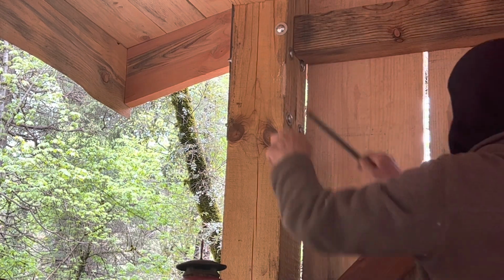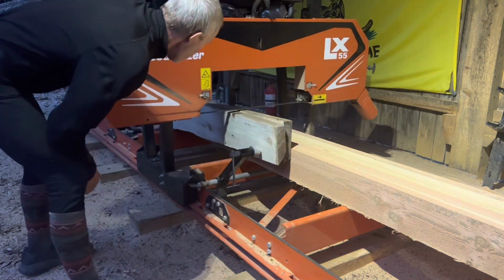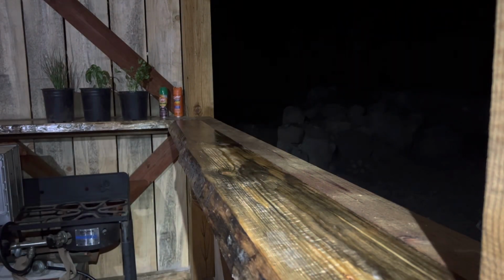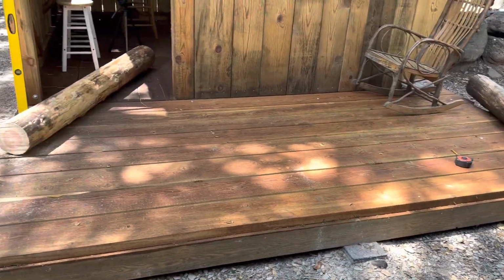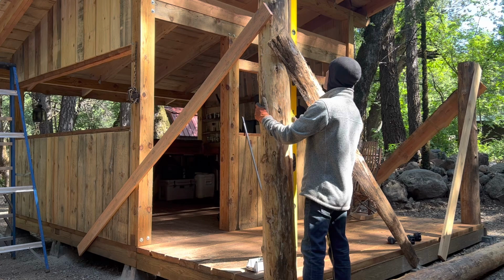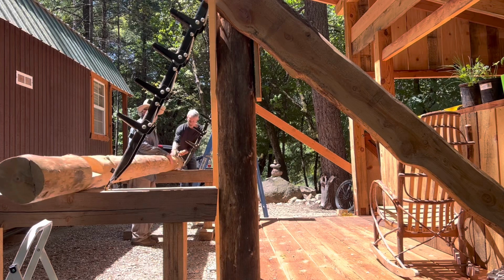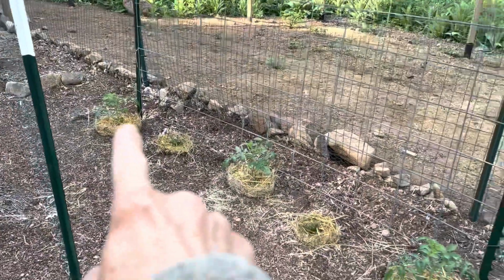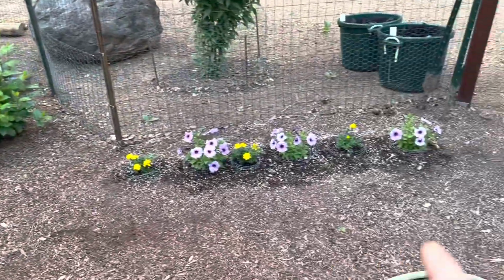LIFTING A HEAVY BEAM/Thank you WOODMIZER/FLOATING SHELVES